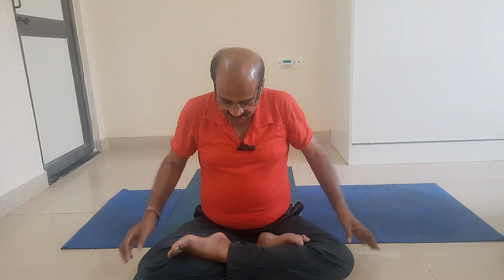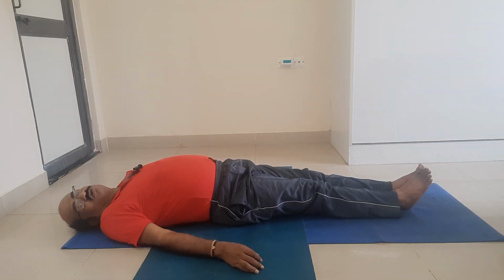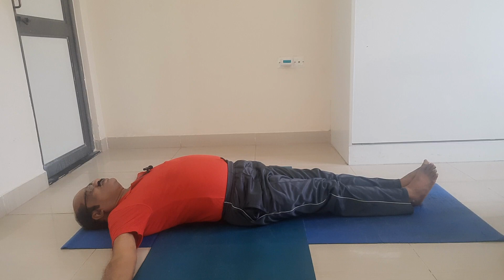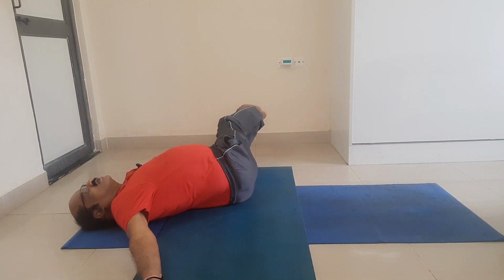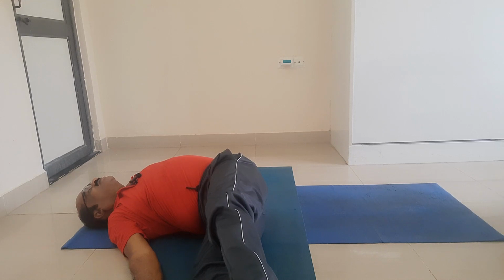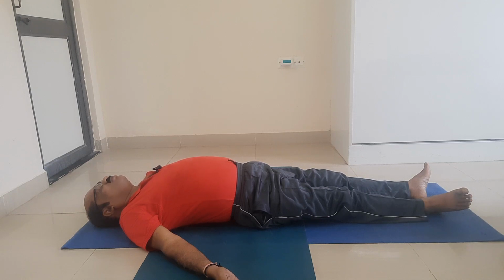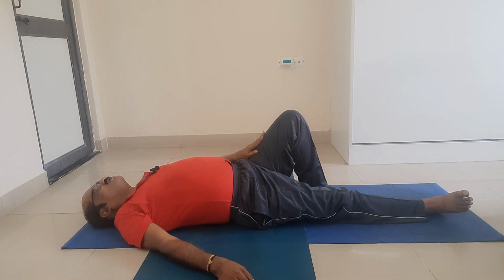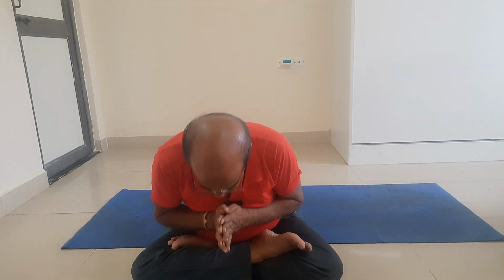155- JATARA PARIVARTANASANA - REVOLVED ABDOMEN POSE - TYPE -1 , STATIC FORM .